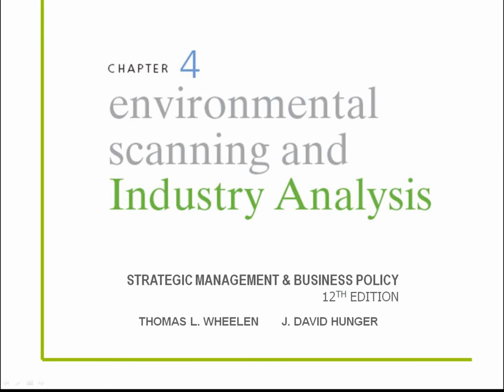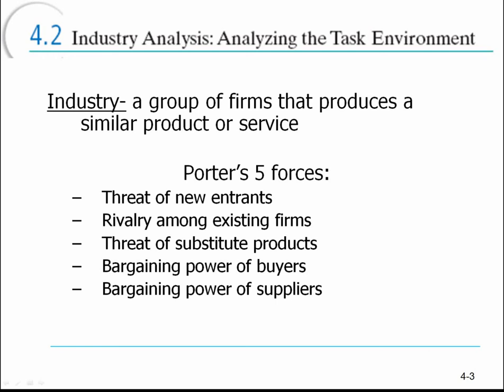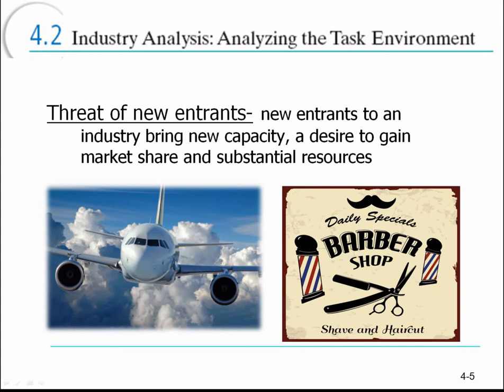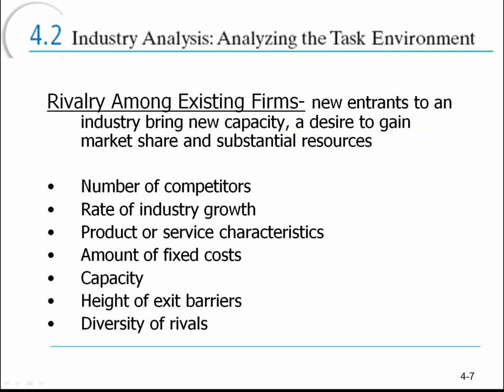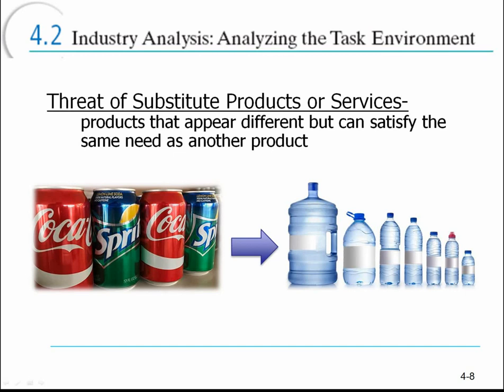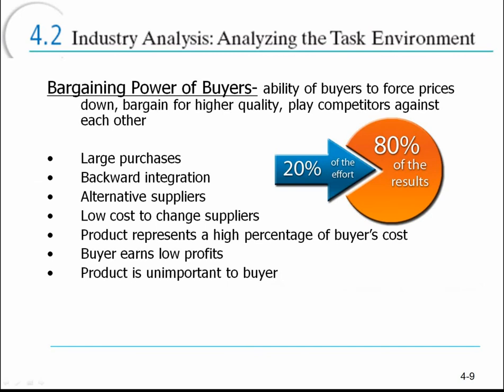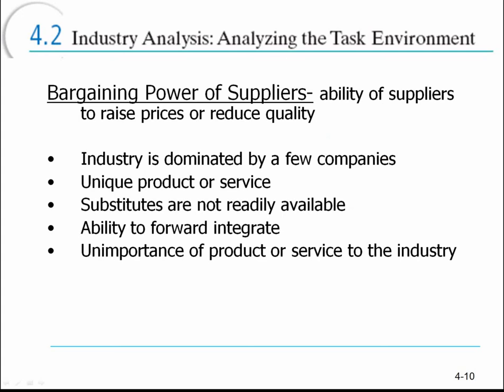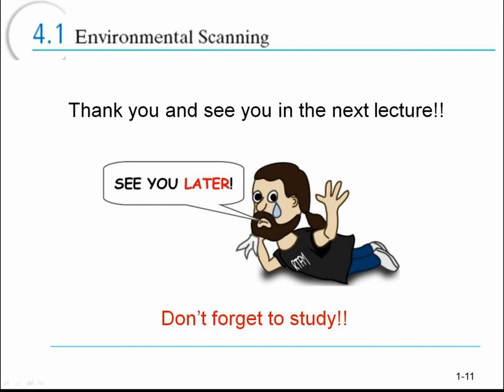Strategy ch 4 - Porter's five forces